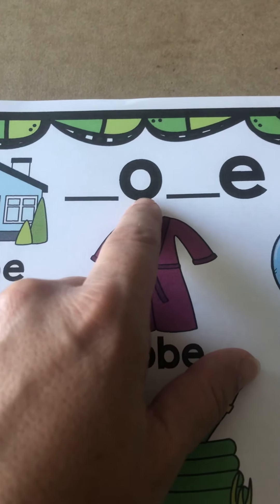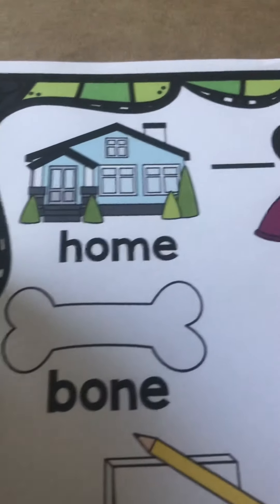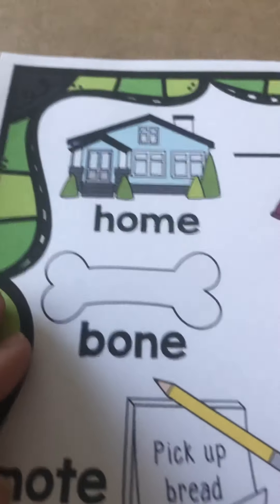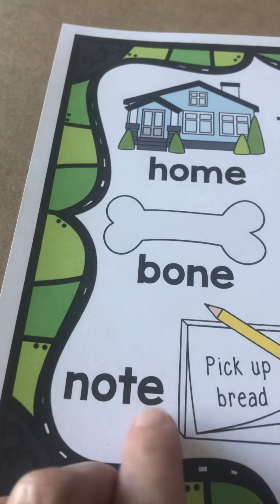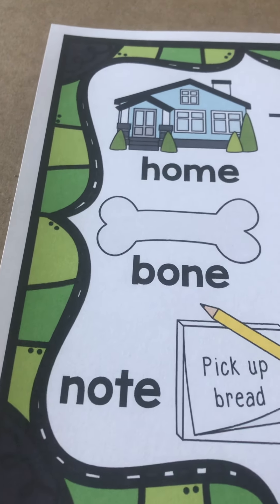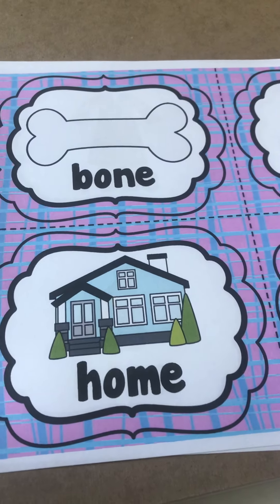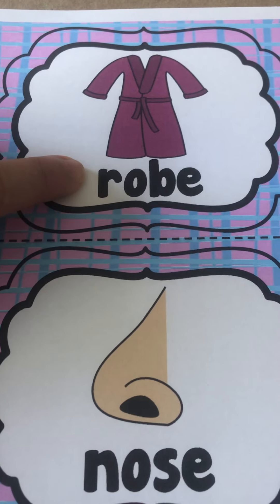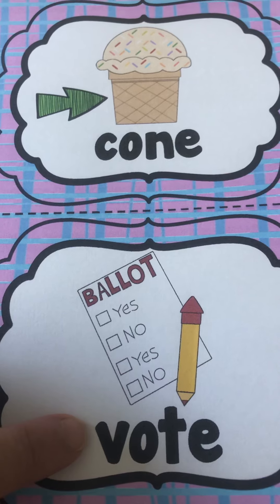Long vowel o